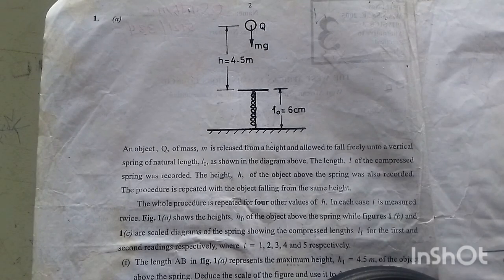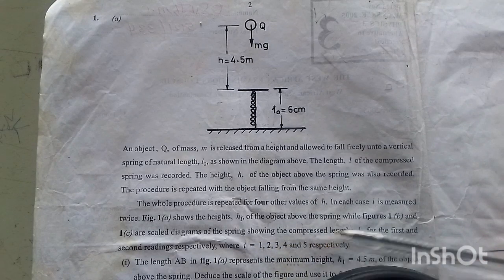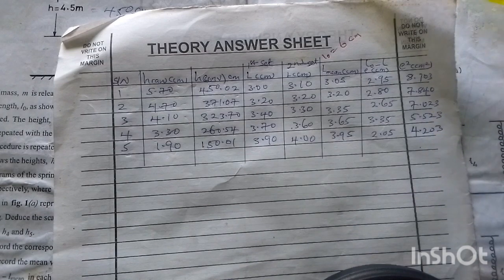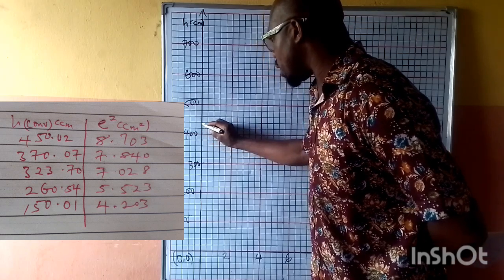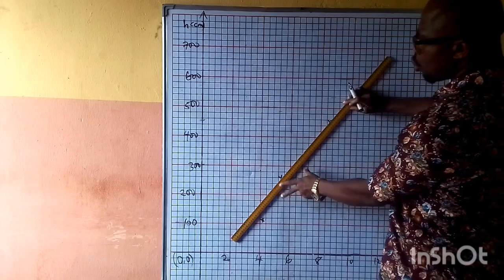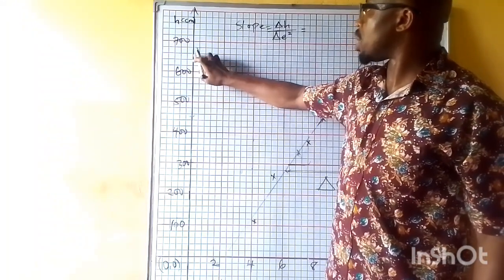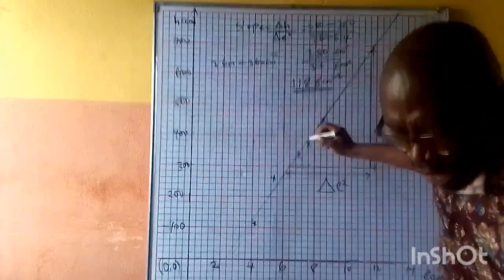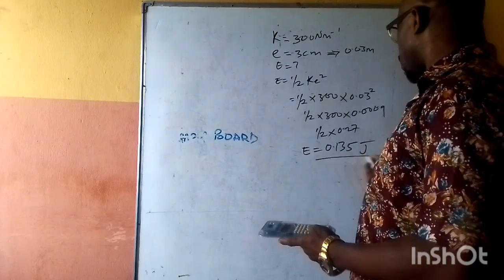WAEC GCE 2025 Alternative to Practical Physics (Mechanics No. 1)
This video gives a detailed explanations to how to take measurements in Alternative to practical physics examination at all levels especially for students sitting for GCE in 2024.